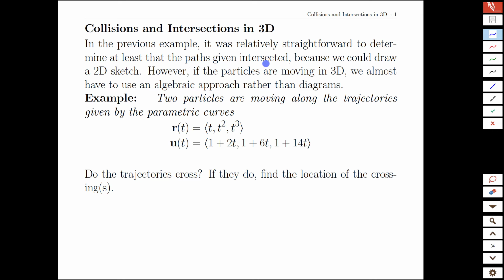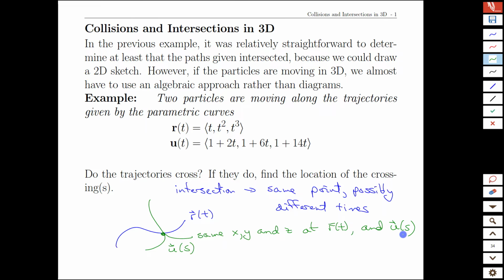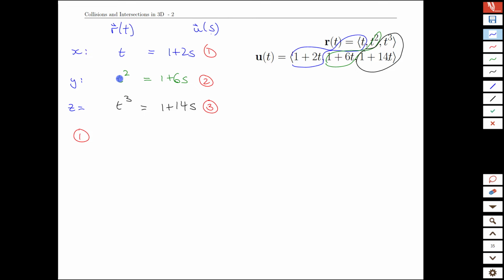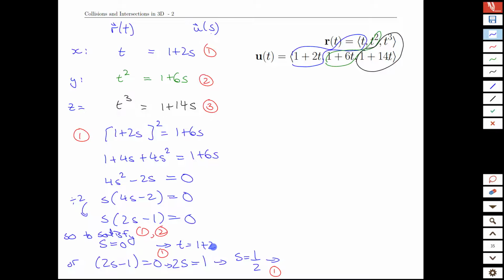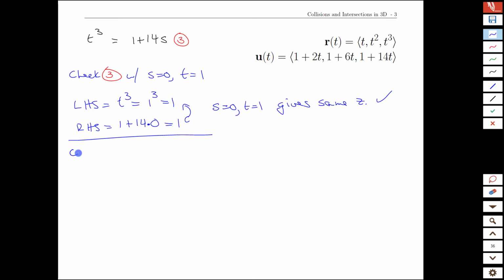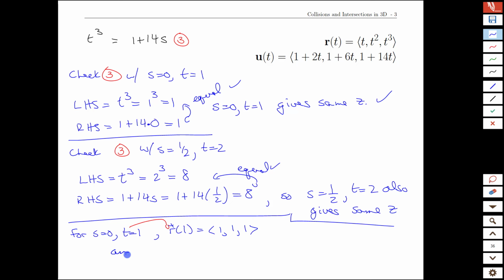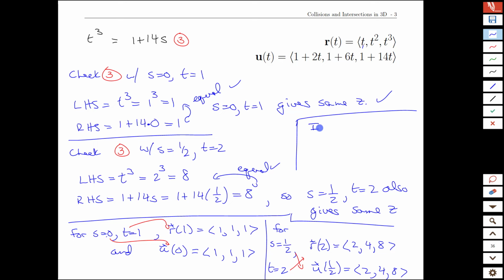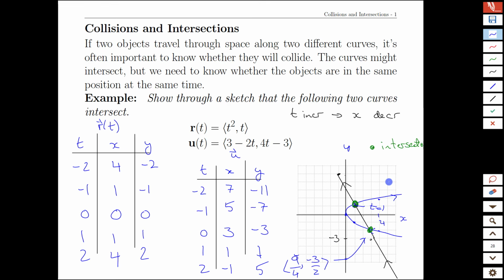Topic 2-10 Collisions and Intersections in 3D v2